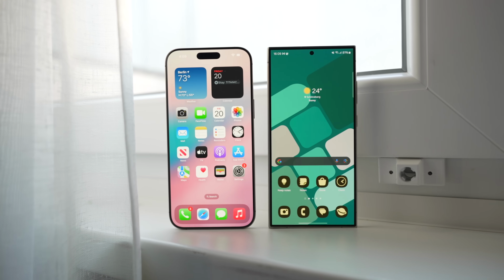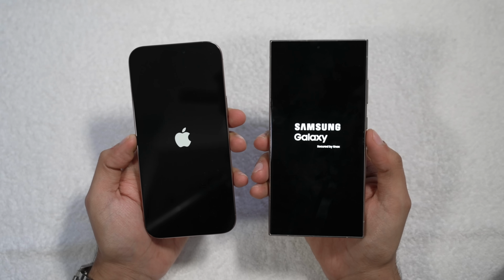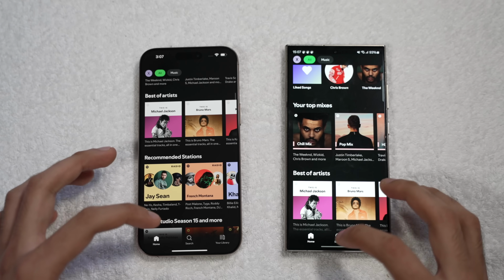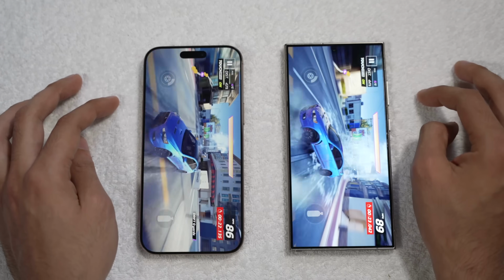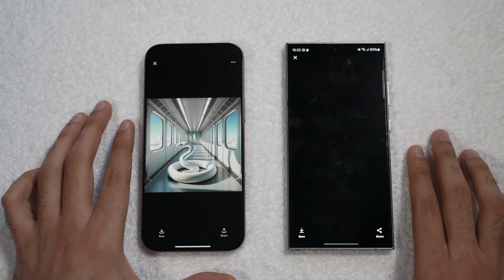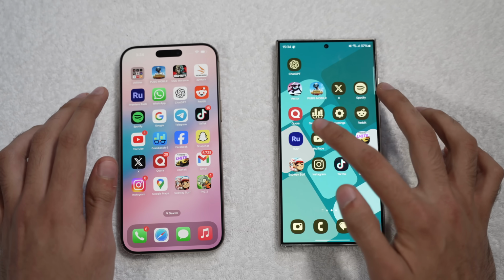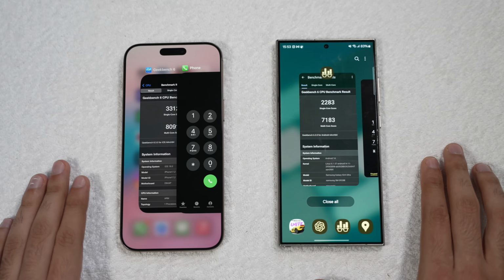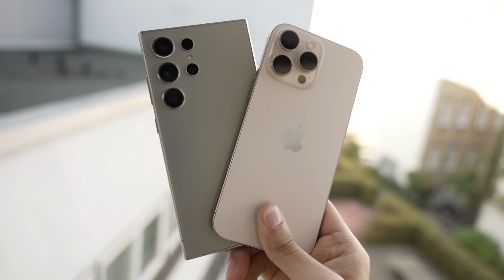iPhone 16 Pro Max vs Samsung Galaxy S24 Ultra - Speed Test (WOW)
iPhone 16 Pro Max vs Samsung Galaxy S24 Ultra Speed Test Comparison!